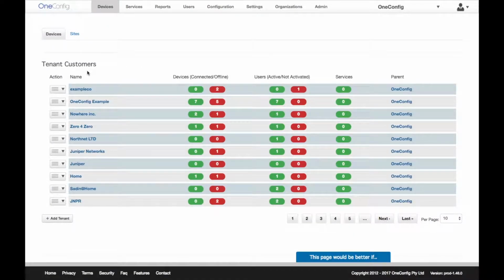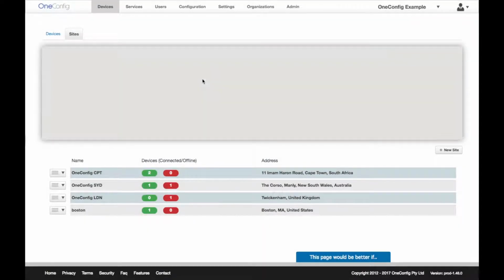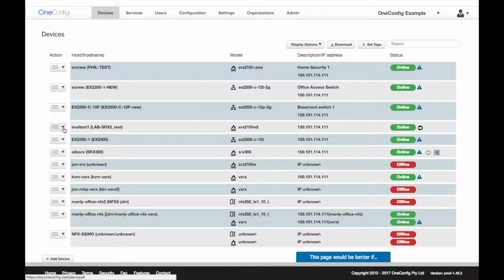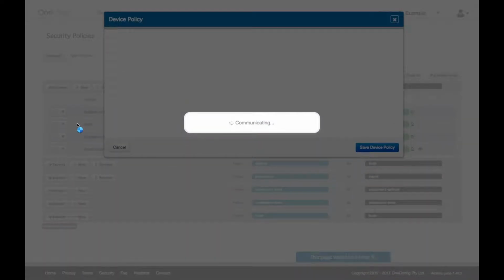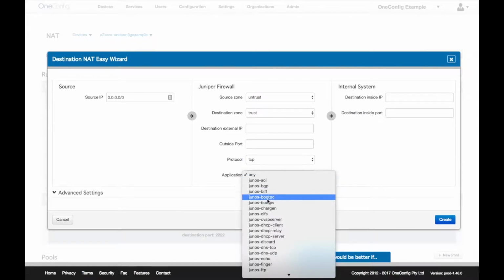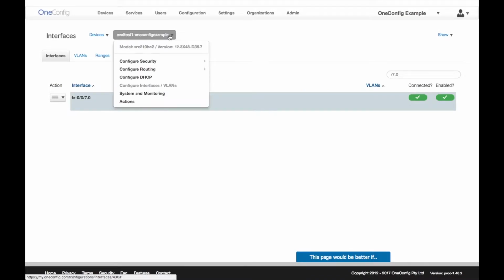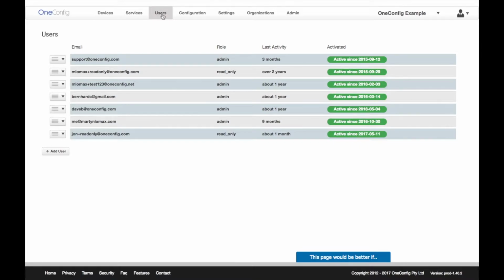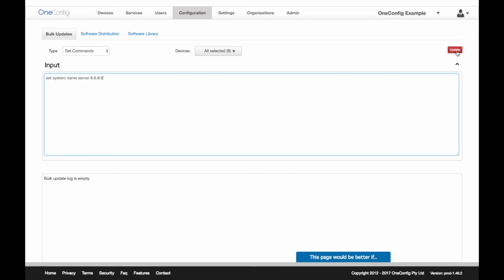OneConfig Cloud Managed Juniper SRX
OneConfig's cloud based platform makes deployment, configuration and management of Juniper devices really simple. You don't need Juniper experience to manage devices when you use OneConfig. This video gives a brief overview of the key features for managing SRX firewalls.